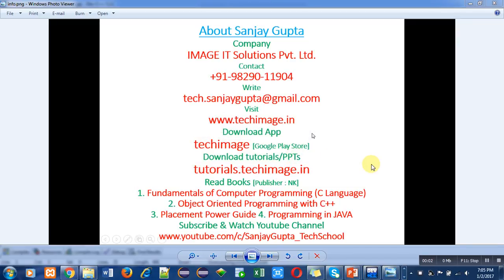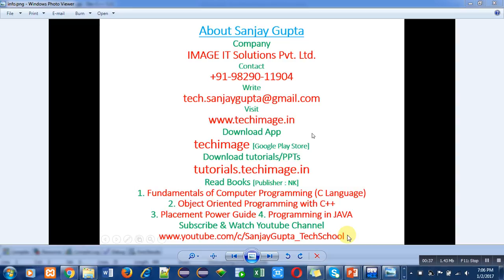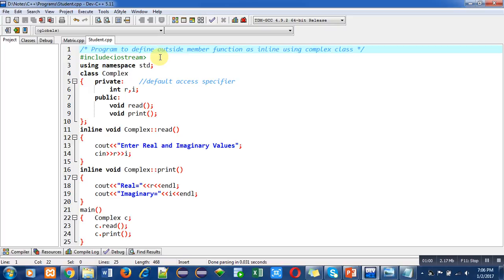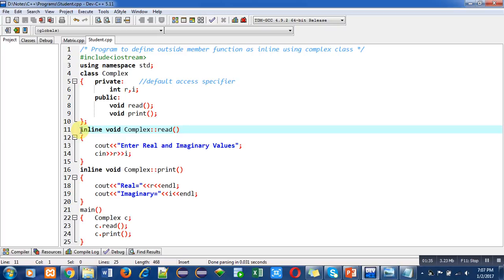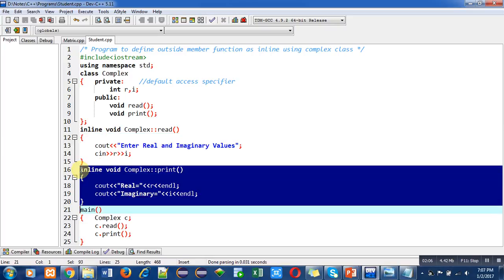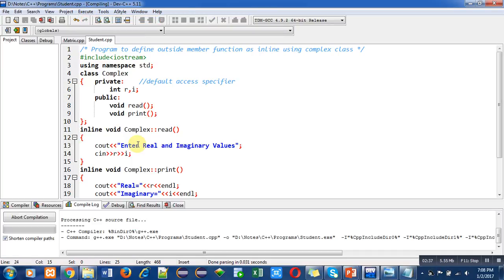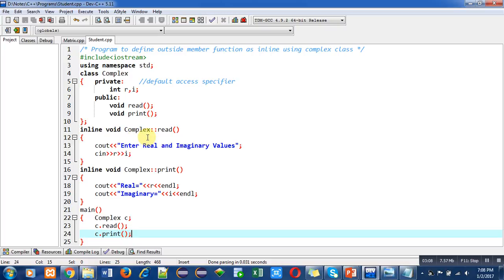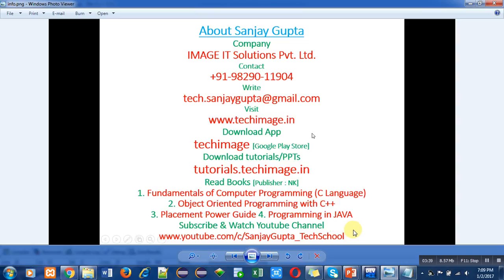09 C++ Outside Member Function As Inline - Learn C++ Tutorials by Sanjay Gupta in English